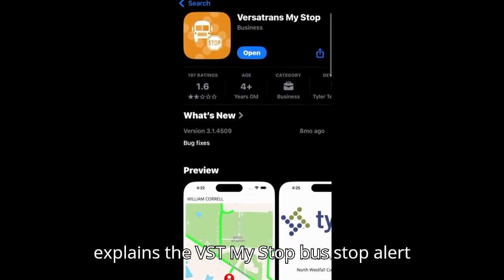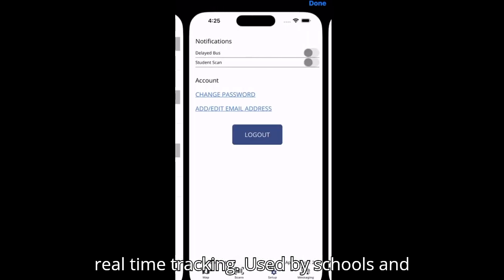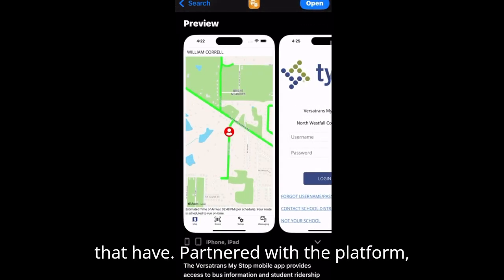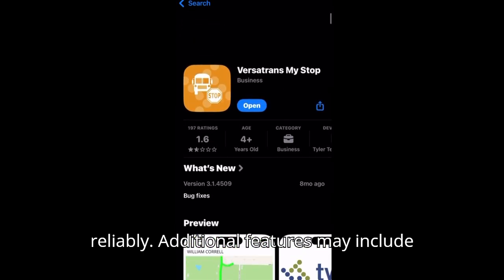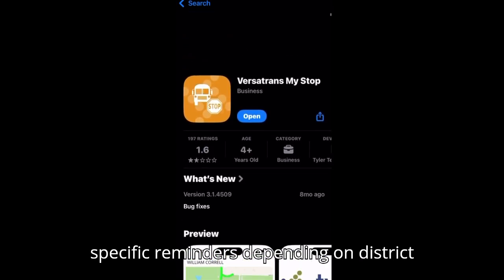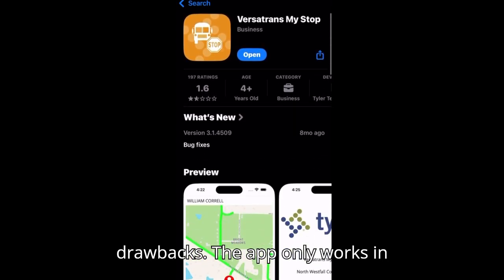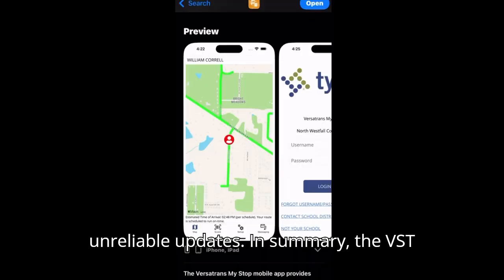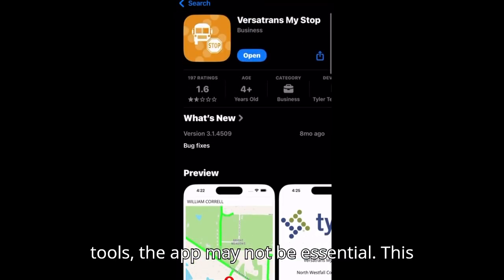VST MY STOP APP REVIEW - WORTH USING? (EXPLAINED)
:) Description
This video explains the VST My Stop (Bus Stop Alert) app, a transit-support tool designed to help riders track buses in real time and receive stop-based notifications. The app provides live bus locations, estimated arrival times, and automatic alerts when the bus is approaching a selected stop. It is primarily used by students, parents, and commuters who want timely updates to avoid missing their bus. VST My Stop improves travel planning by offering route information, delay notices, and GPS-based movement tracking for supported transit systems. While its real-time updates and customizable alerts make daily commuting more convenient, users may experience limitations such as inconsistent GPS accuracy, delayed refresh rates during peak hours, and restricted availability depending on district or transit provider partnerships. Overall, the VST My Stop app is a helpful tool for anyone who relies on scheduled bus services and wants precise, stop-specific notifications to manage their commute more effectively.

VST My Stop App Review Explained
Real-Time Bus Alerts with VST My Stop
Track Your Bus Easily
Stop Notifications in VST My Stop
VST My Stop Features Overview
Pros and Cons of VST My Stop
Better Commuting with Bus Alerts
Is VST My Stop User Friendly?
Time-Saving Alerts for Commuters
Reliable Bus Stop Reminders
Improved Travel Planning with VST My Stop
Stay Updated with VST My Stop
Bus Tracking Made Simple
Is VST My Stop Worth It?